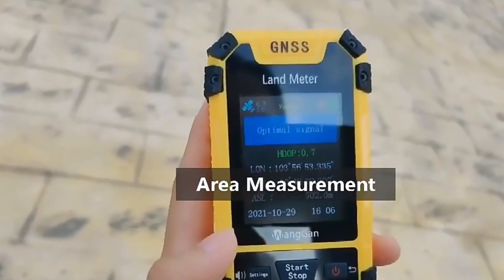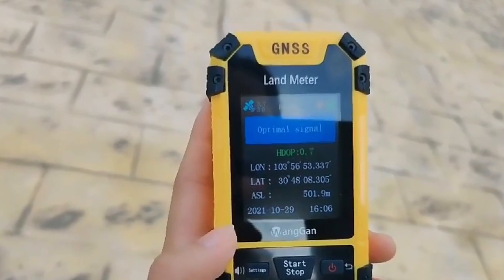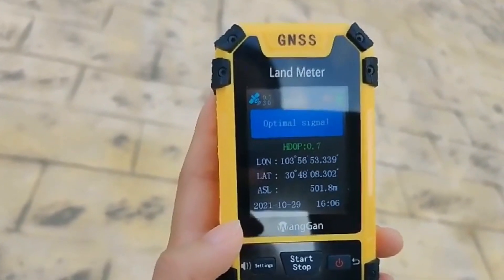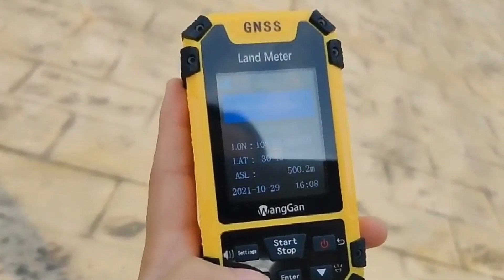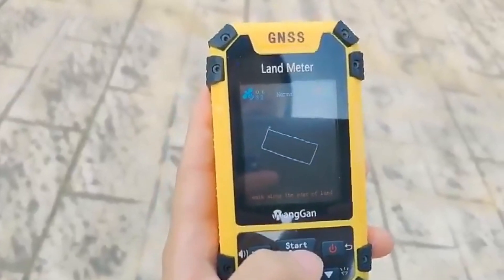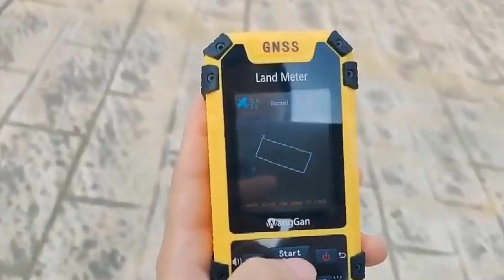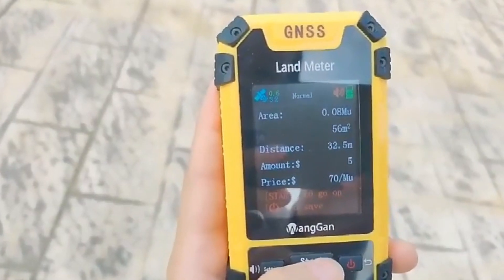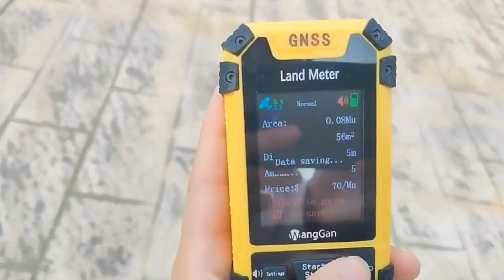GPS Land Meter Measurement Agriculture Measuring Tools High Accuracy Land Area Measuring Instrument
FEATURES:

- Strong Satellite.
- Dual operation mode.
- User friendly applications.
- Useful options.
- Perfect design.
- Sharp visual.